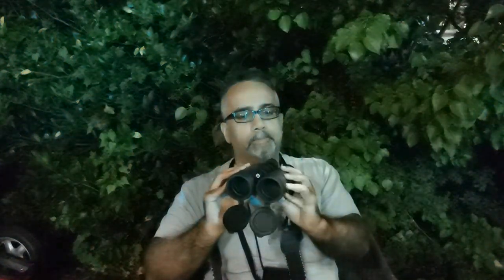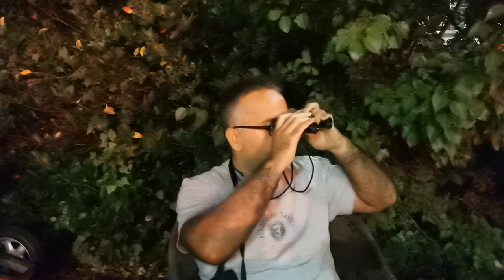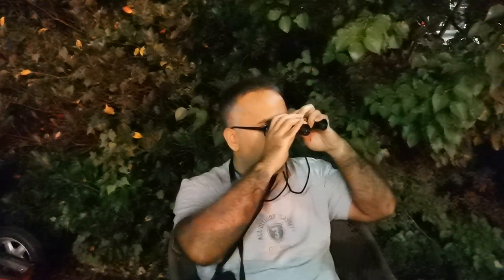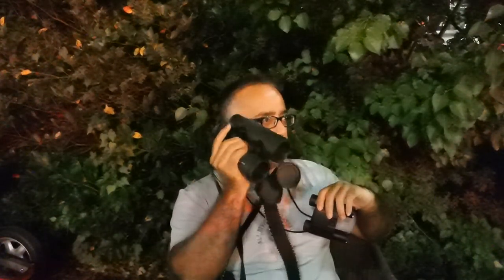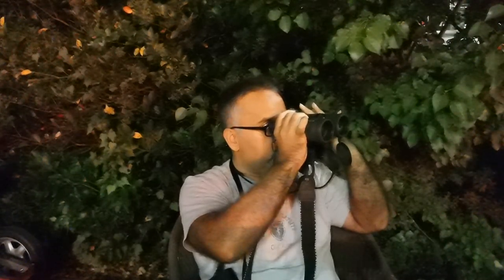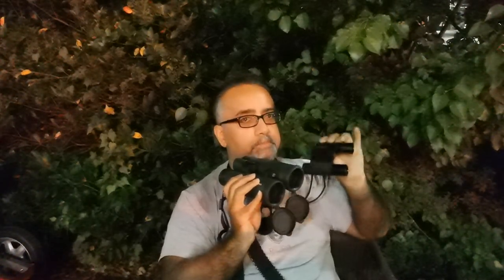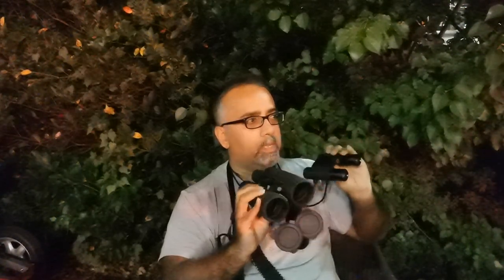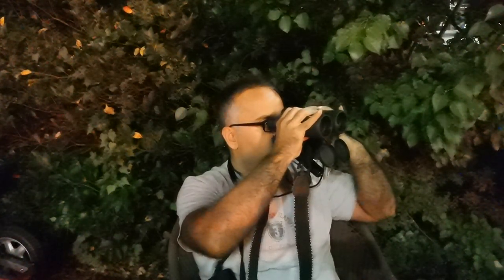Best Low Light Pocket Binoculars. Athlon Midas G2 UHD 10x25 compared to night killer Konusrex 12x50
The Athlon Midas UHD 10x25 dispels the notion that pocket binoculars do not perform during the night and low light conditions.